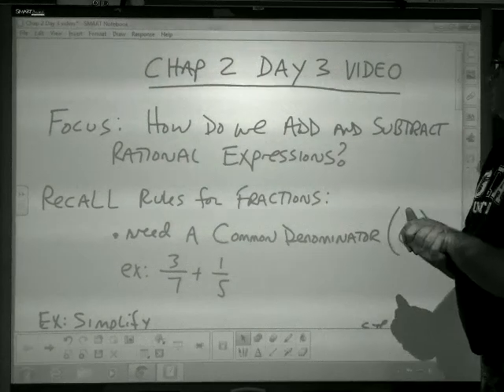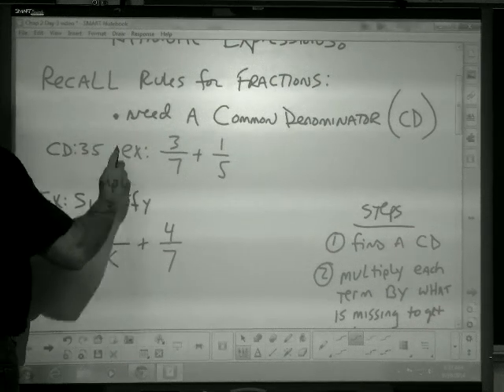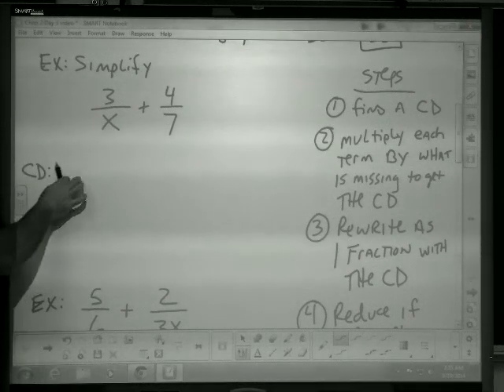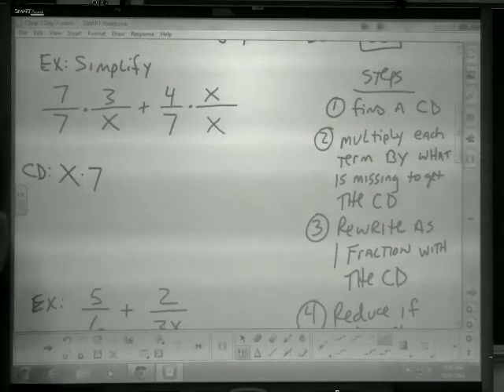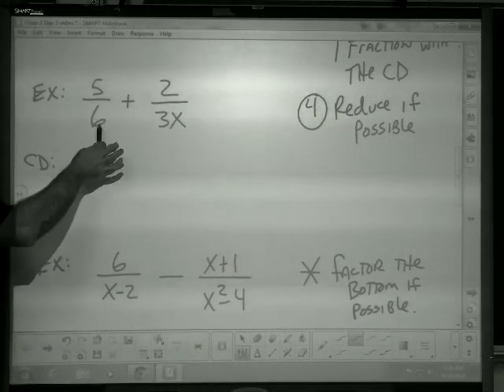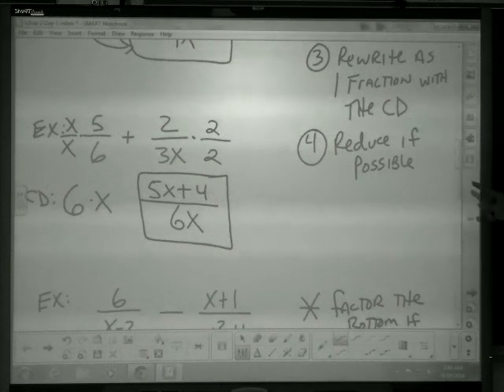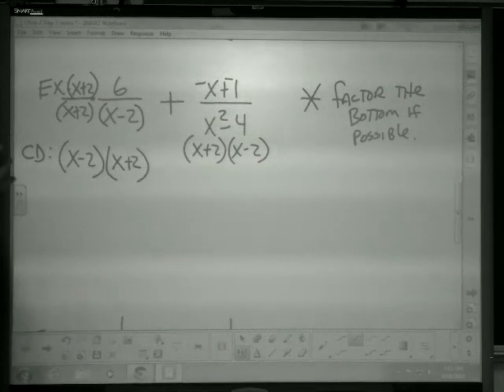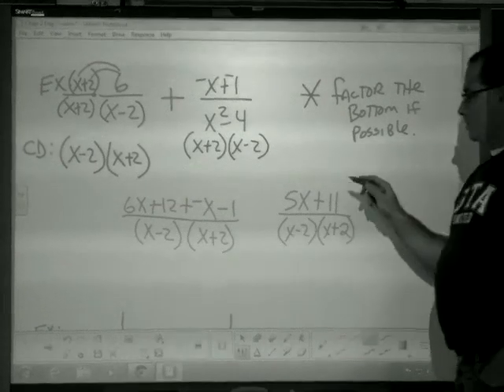A2T Chap 2 Day 3